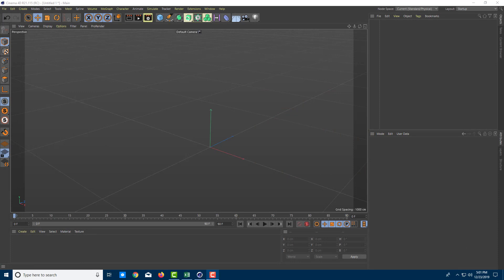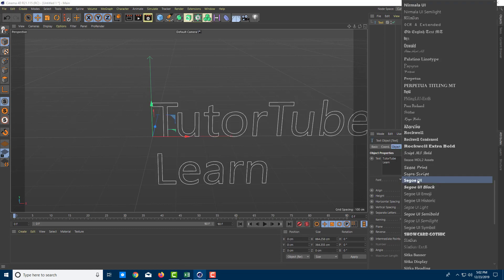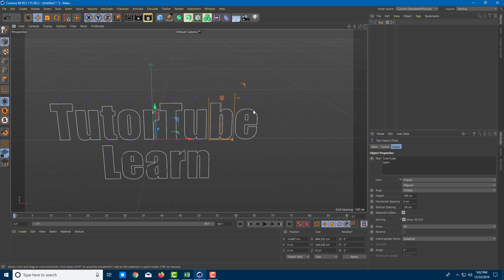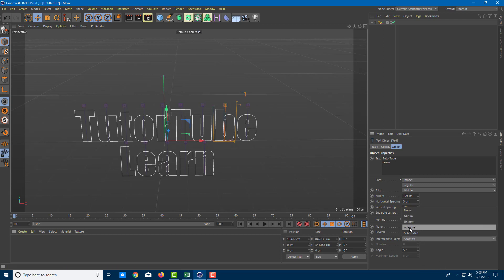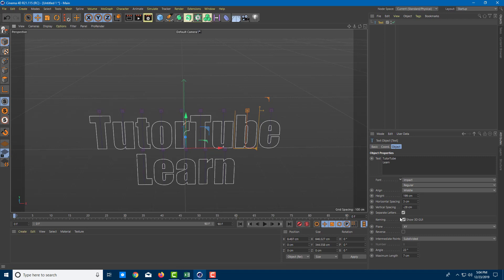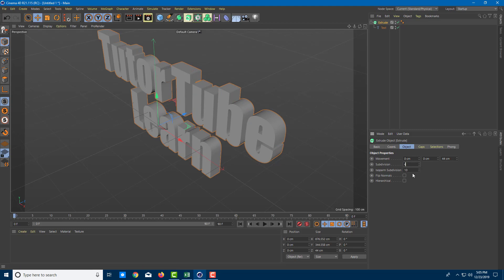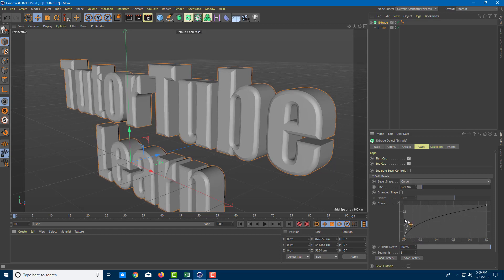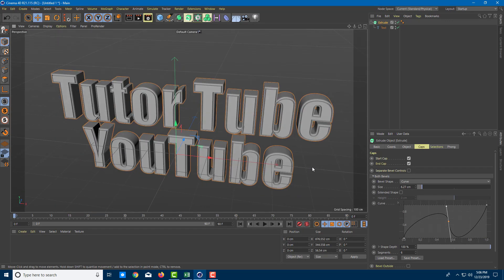Cinema 4D Tutorial - Lesson 3 - Working with Text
In this tutorial, we will be discussing about Working with Text in Cinema 4D.